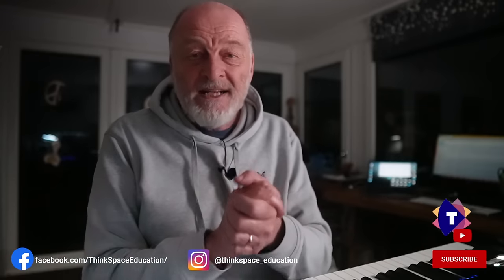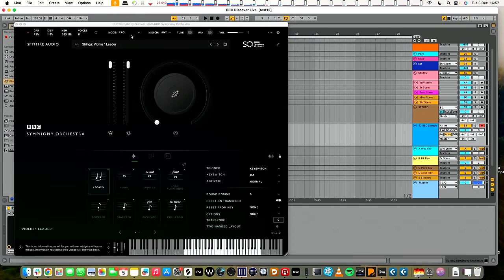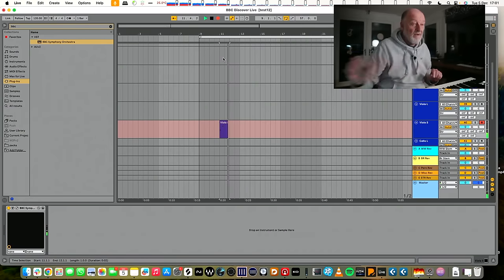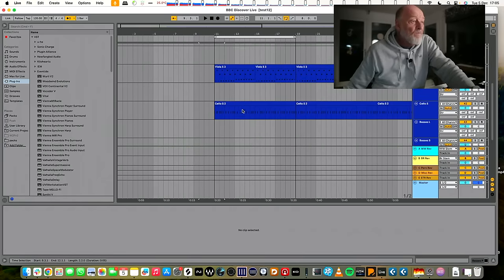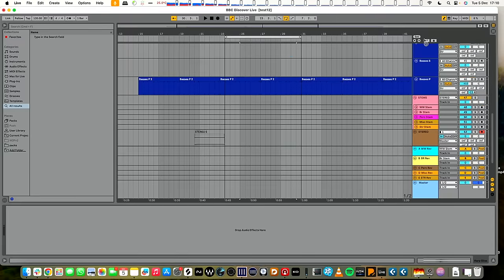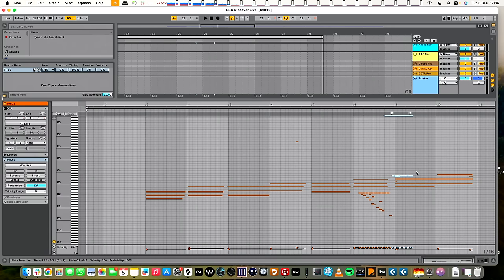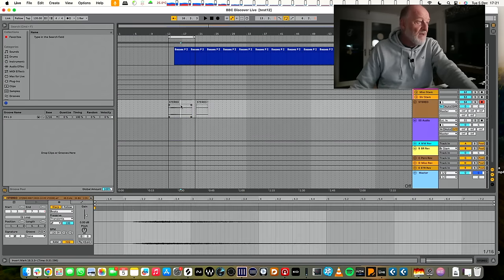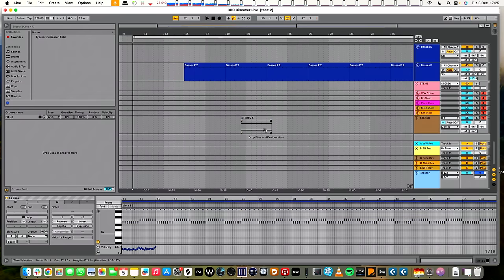How to Write Orchestral Music in Ableton Live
Download: (due to compatibility issues, this download is no longer available)

FREE Ableton Live BBC Discover Template, including groups and stems PLUS Guy's demo from the video.

Ableton Live 11 is best known in pop and dance music circles, but how does it shape up with orchestral composition? As film composer Guy Michelmore finds out, surprisingly well! This video shows you how to make orchestral music in Ableton Live 11, using Spitfire Audio's free orchestral library, BBC SO Discover. In this video he builds an Ableton Live 11 orchestral template from scratch including stems, and then writes  a short orchestral piece in real time so you can see the complete workflow from start to finish. So if you've ever wondered how to write orchestral music in Ableton live, now's the time to find out.

0:00 Intro
2:10 Building a template in Ableton Live
7:25 Writing orchestral music in Ableton Live
13:00 The harp glissando trick
14:00 The bounce to audio workaround
17:55 adding the brass section
21:55 Building an emotional climax
28:15 Bouncing stems